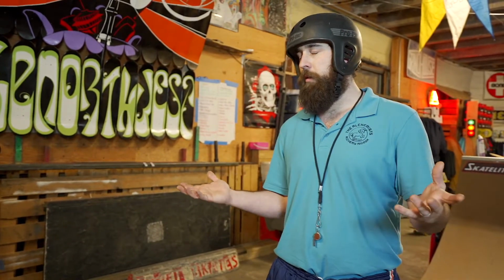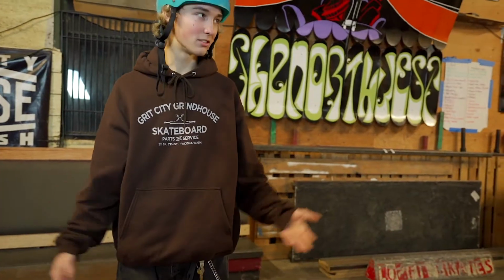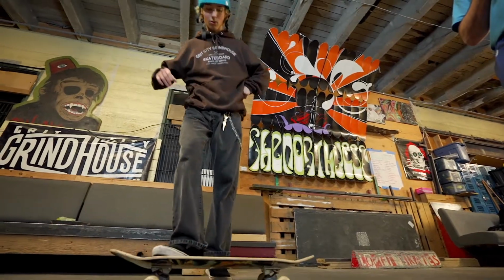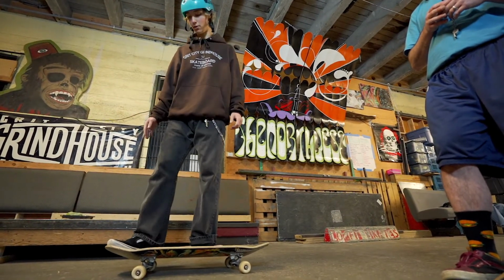Alchemy Online - Ramp Rats Nollie Flips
Ramp rat @connoraanderson makes em look too easy!

Coach tried his best to master this one but no dice. Stick around to the end of the episode to see him get broke off! Coach is toast.